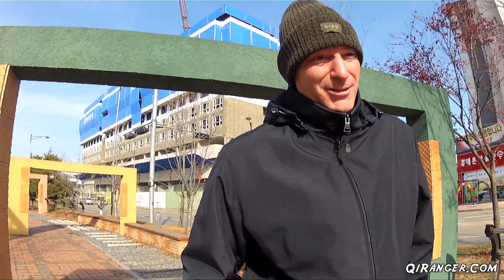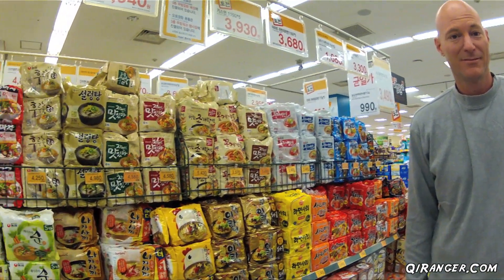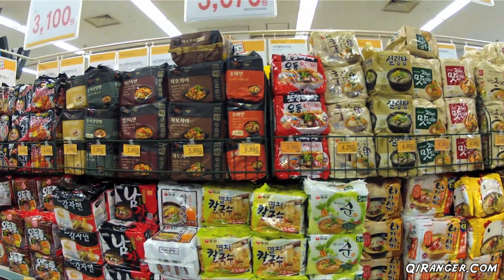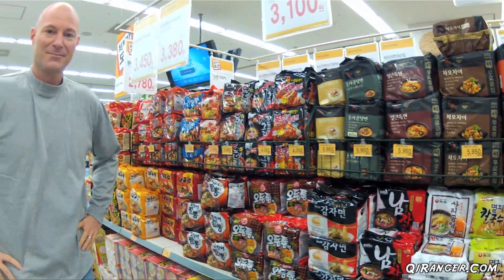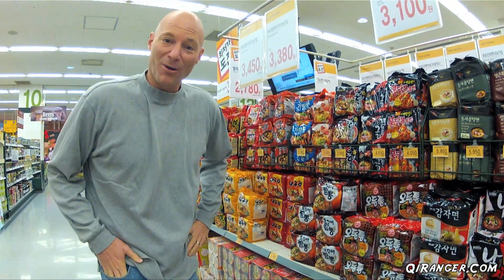How To Make Gourmet Ramyun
Ramyun, or Korean instant noodles, are probably one of the most ubiquitous foods found around. While most simply add water to the delicious contents, that doesn't mean one has to stop there. Find out how to make a boring meal gourmet!